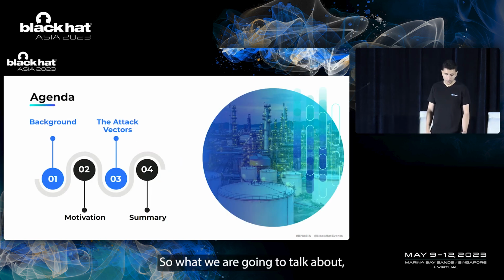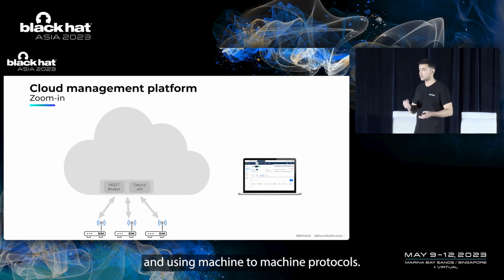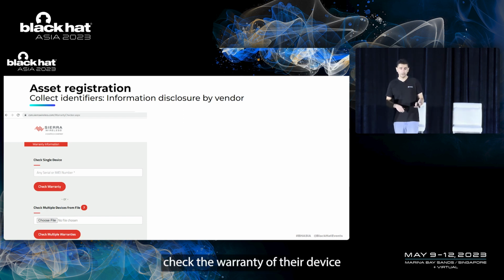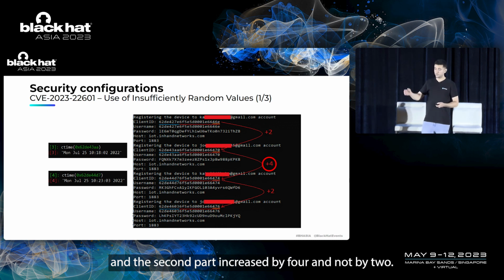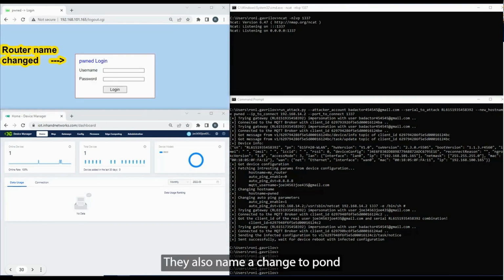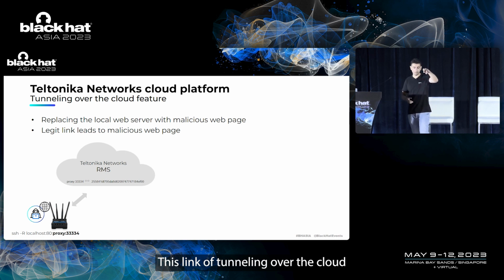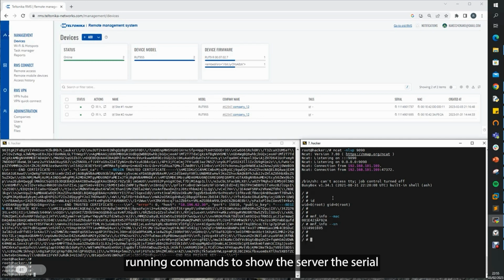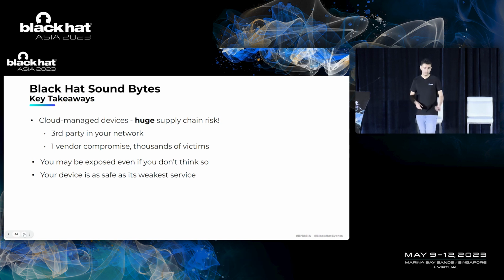Cloudy With a Chance of Exploits: Compromising Critical Infrastructure Through IIoT Cloud Solutions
The adoption of Industry 4.0 and IoT (IIoT) technologies into industrial business operations has brought great operational and economic benefits, but also introduced new risks and challenges. One of the major risks is the potential for central points of failure (the cloud), which in the industrial remote access scenario can leave many industrial companies reliant on a single IIoT supplier's security level.

IIoT suppliers often provide cloud-based management solutions to remotely manage and operate devices.

By: Roni Gavrilov